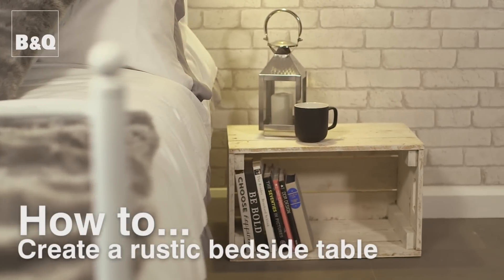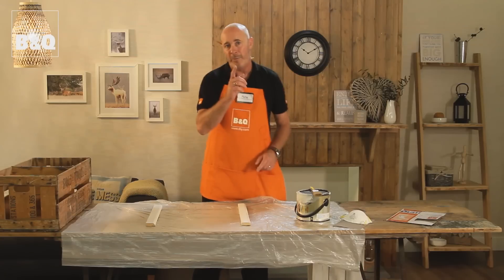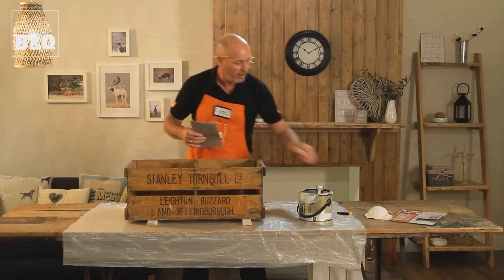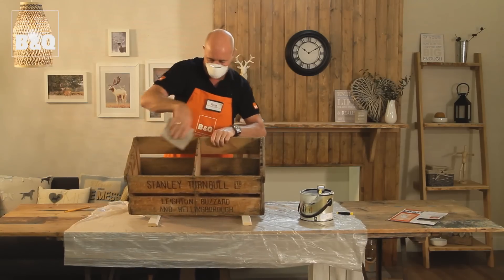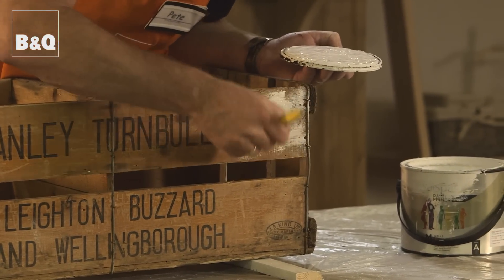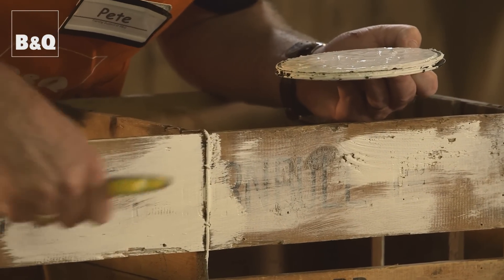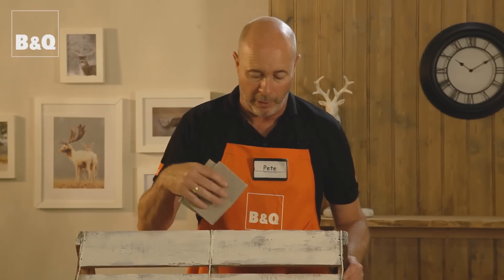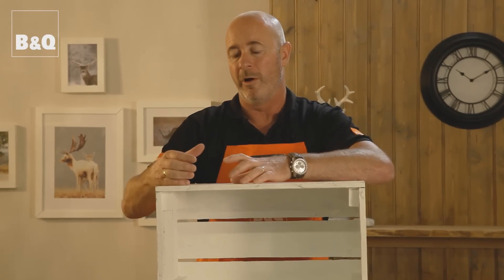How to create a rustic bedside table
Create your own unique bedside table by upcycling a disused crate; a simple, yet innovative project that will leave you with a rustic and industrial looking table.